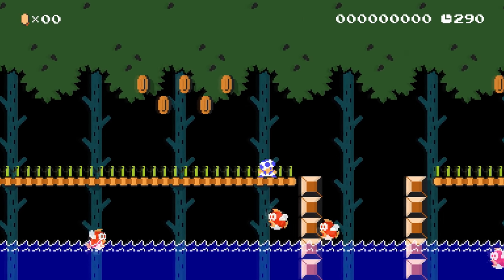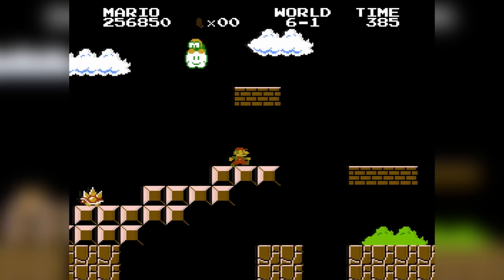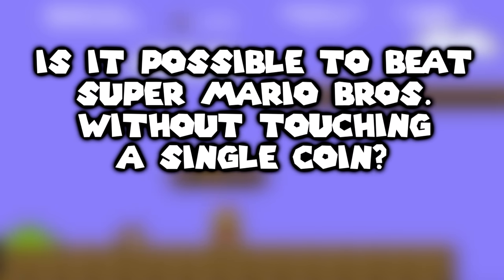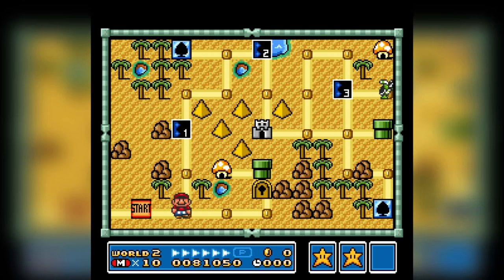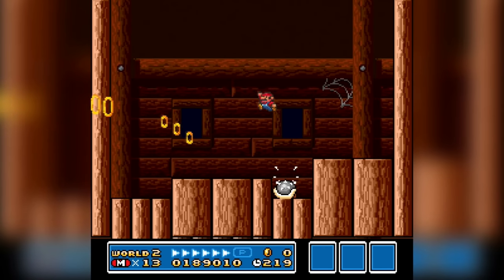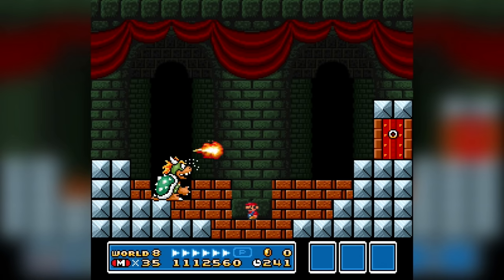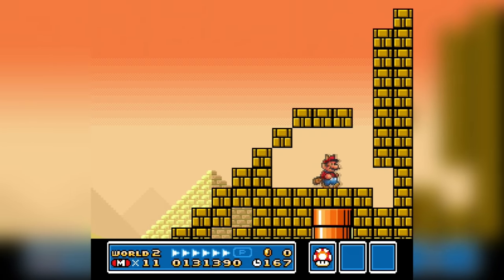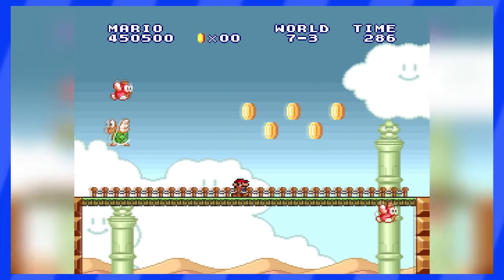All Classic Mario WITHOUT A COIN Compilation!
Here's a compilation of all of the "classic 2D Mario"  videos without a coin for you to binge watch and enjoy!

Purchases made through some store links may provide some compensation to NicoBBQ

Chapters
0:00 - Super Mario Bros. (NES)
10:38 - Super Mario Bros. 3
33:18 - Super Mario Bros. (SNES)
43:29 - Super Mario World
01:00:06 - Super Mario World SPECIAL World
01:11:20 - Super Mario Bros. 3 e-Reader
01:23:15 - Super Mario Bros. in Mario Maker
01:34-09 - Super Mario Bros. Lost Levels
01:47:14 - Super Mario 35